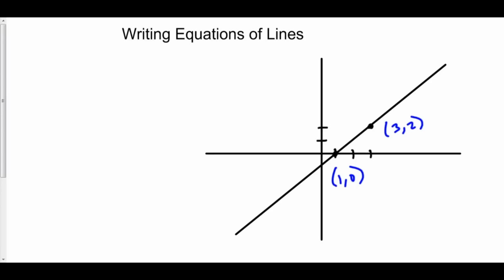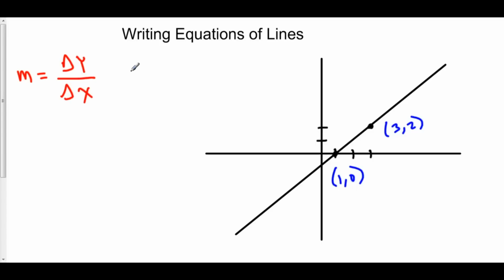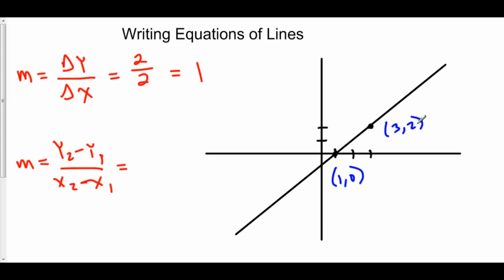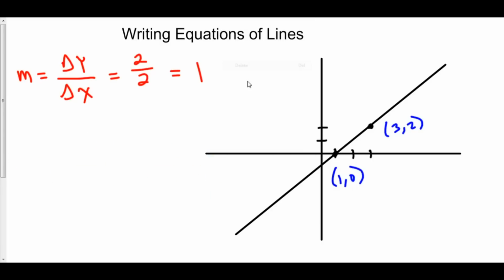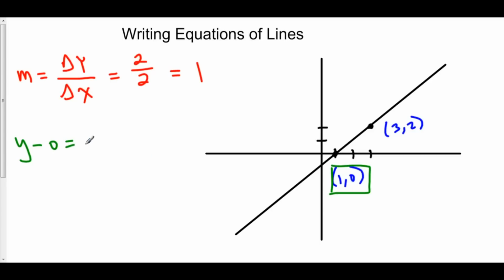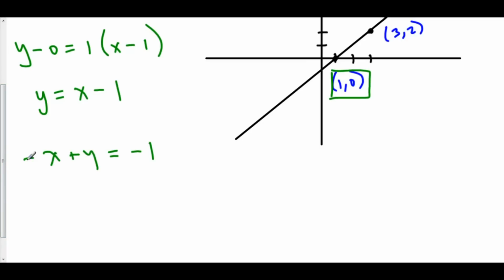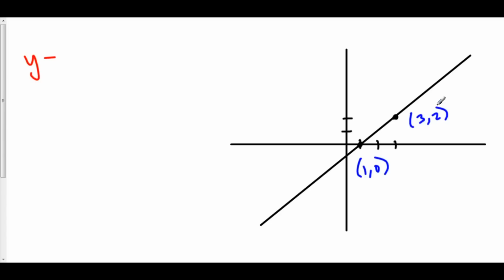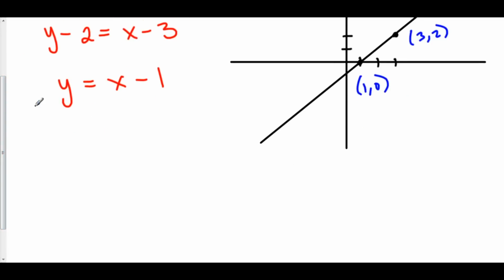Writing Equations of Lines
0 Linear Equations 1